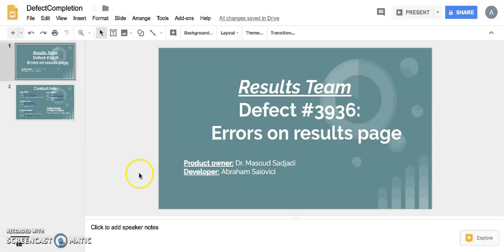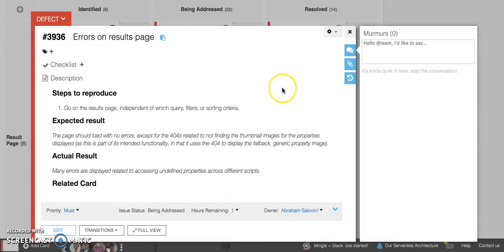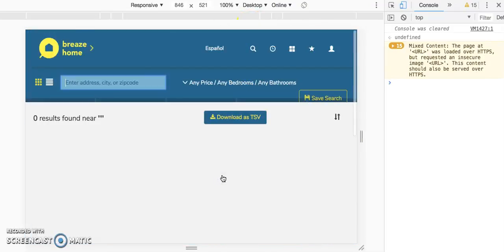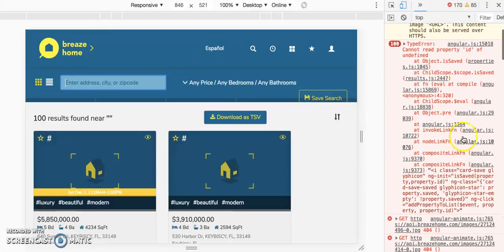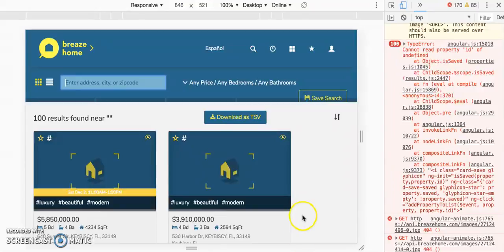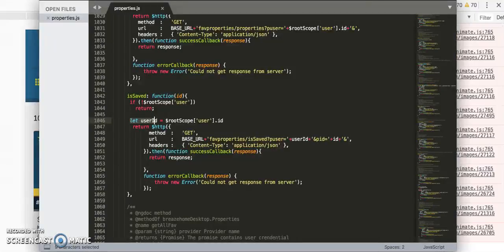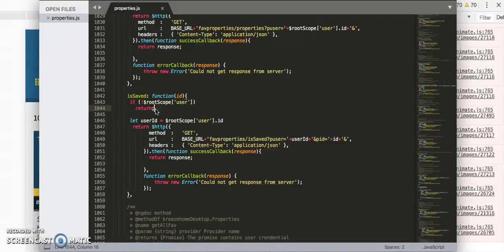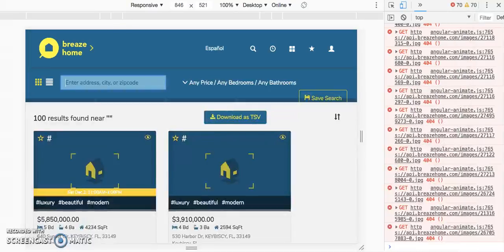BreazeHome 5.0 [Defect #3936] Errors on results page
Summary of completed Defect #3936, “Errors on results page“